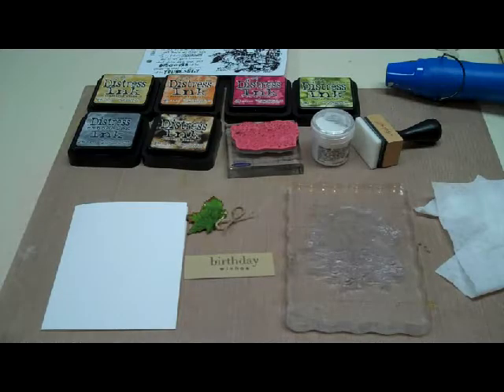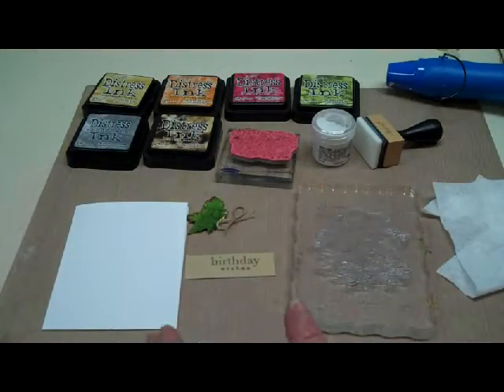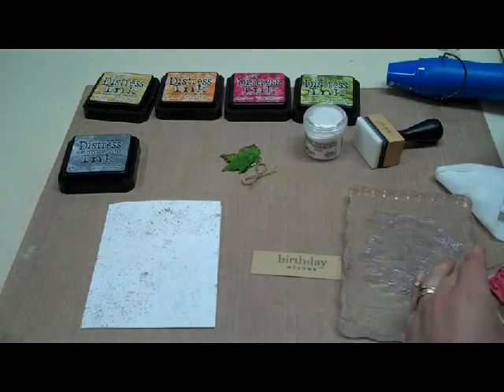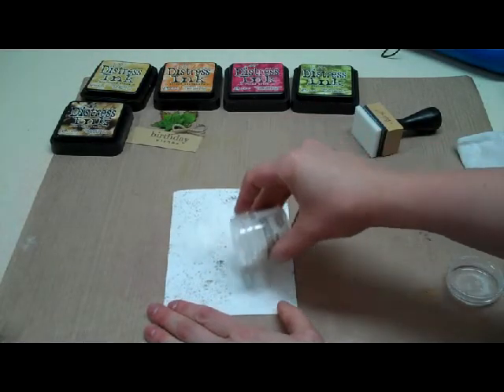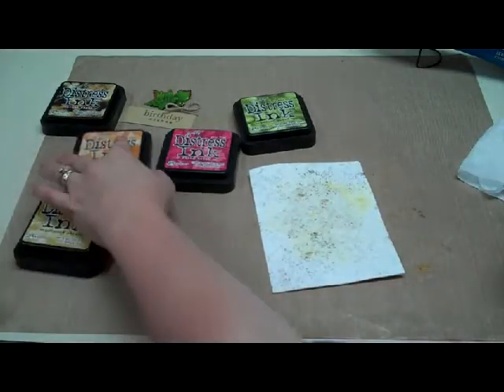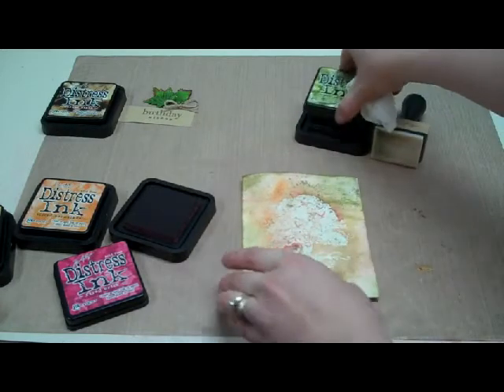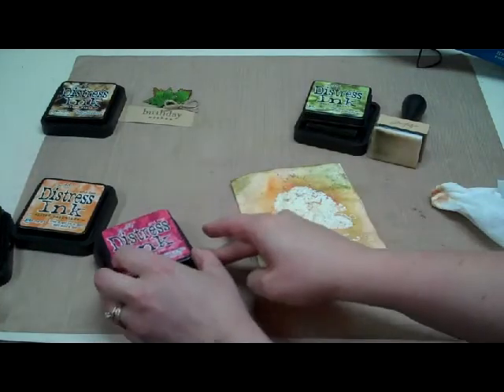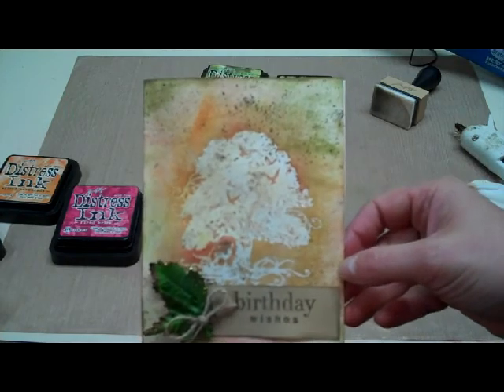Emboss Resist Technique for Cards, Tags, & Scrapbooks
This is a fun technique that makes a great background for cards, tags, and scrapbooks. You will need Clear Embossing Ink and Clear Embossing Powder, otherwise, you can use just about any stamp or color of ink you have for the rest of the technique.